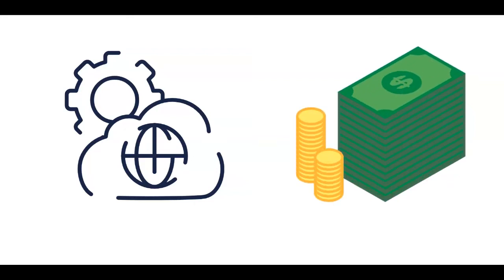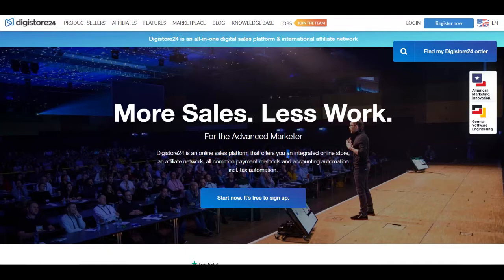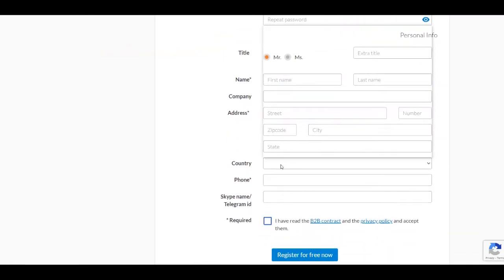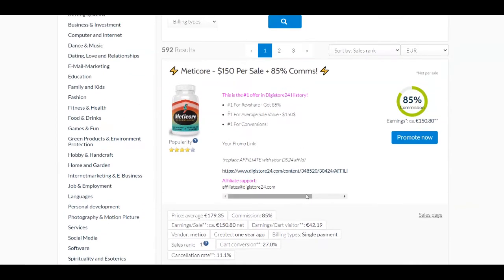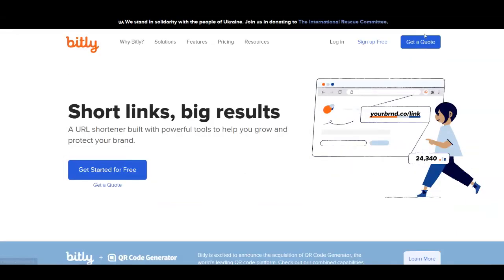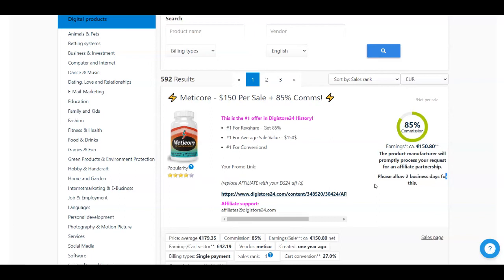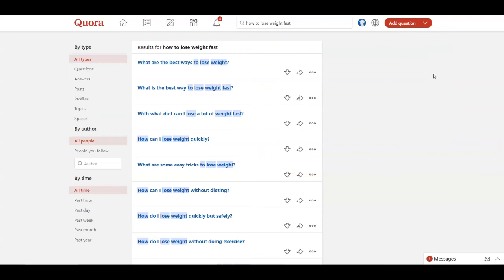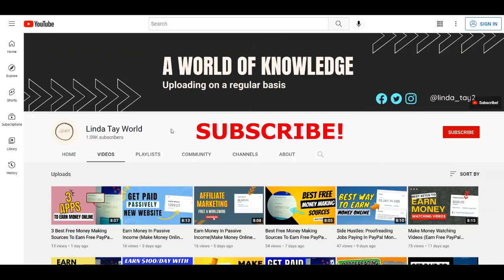Make Money Online With Digistore24 Affiliate Marketing (In 2022) Earn Free PayPal Money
In this video, you will learn how to make money using affiliate marketing. You can get paid in PayPal money and in passive income. Promote and earn. You only need to invest a little time and effort to achieve the desired results. I'll also show you how to get free traffic to your affiliate link by using some simple strategies. Get paid with Digistore24's affiliate program.
One of the most important things to consider while trying to generate money online is finding free traffic, or how to get free traffic in general. We'll try to assist you in finding traffic by providing you with some traffic tips at the end of the video! We usually provide crucial information when it comes to the cost of PPC ads (Pay per click ads) or finding free audience.